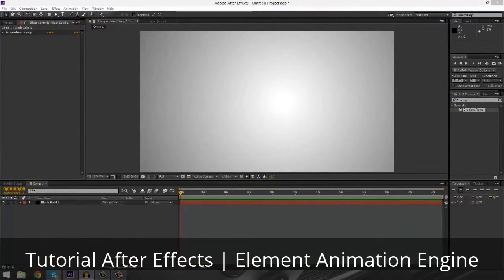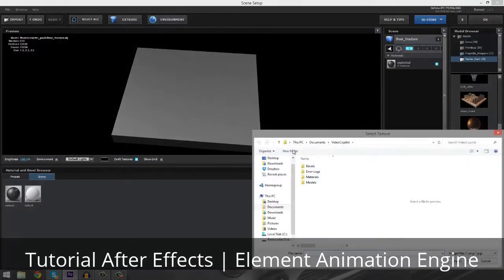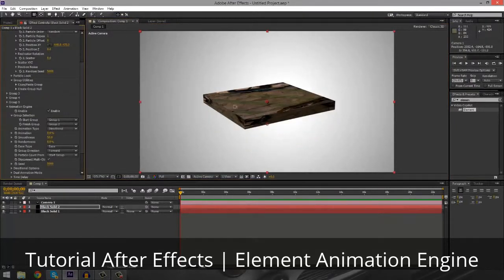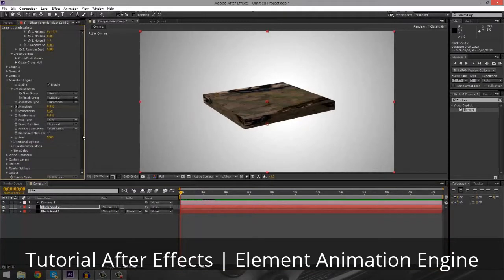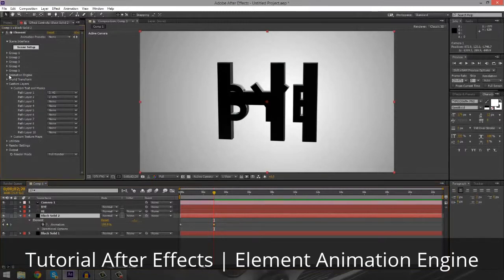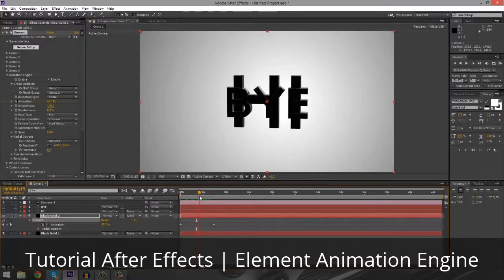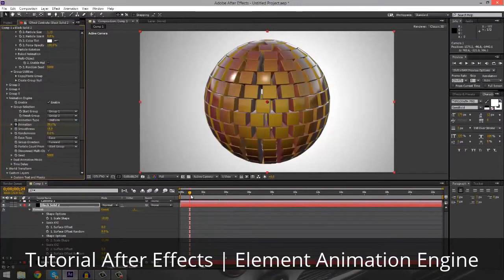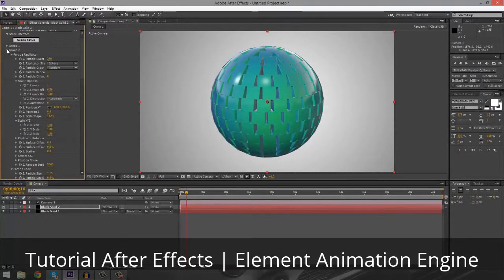Tutorial After Effects | Element Animation Engine